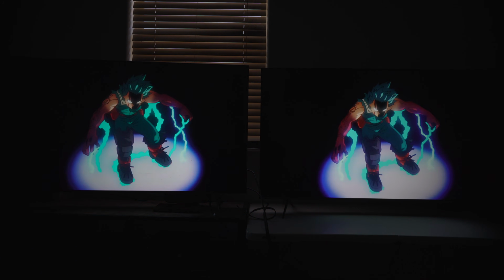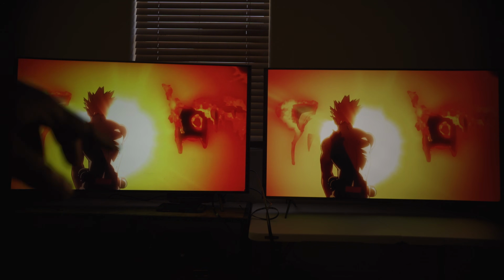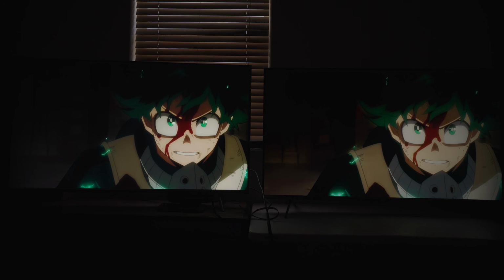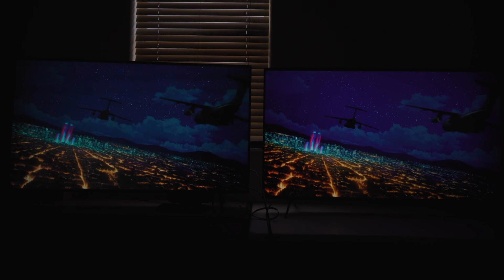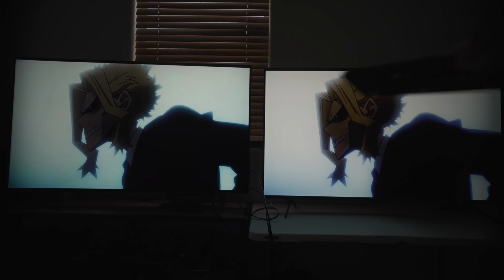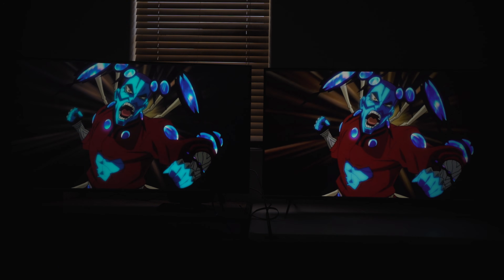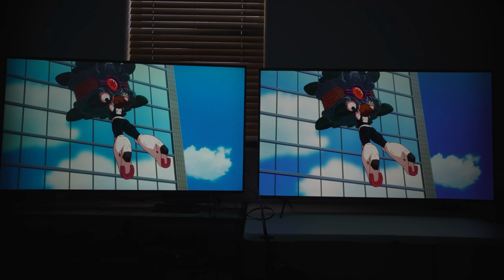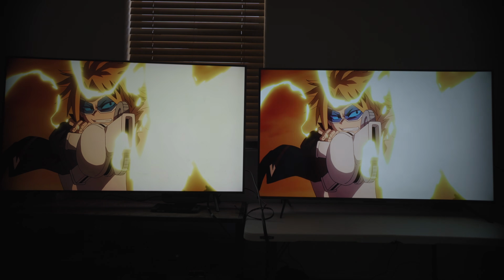TCL Just Destroyed All Expectations! TCL QM6K vs Samsung Qled Q8FN